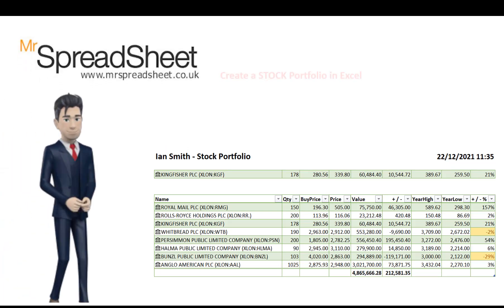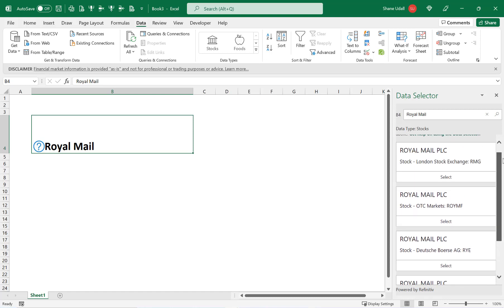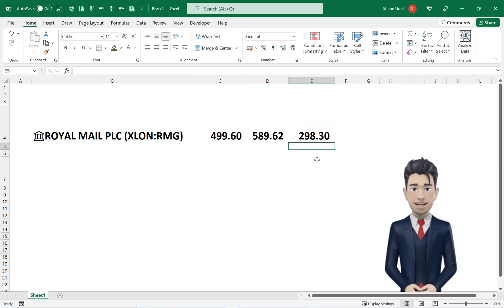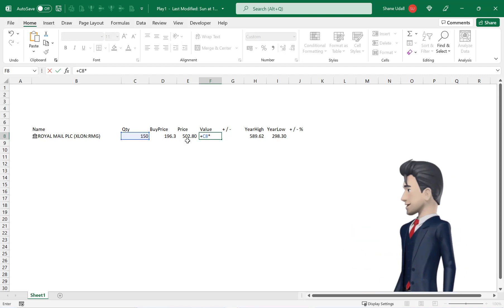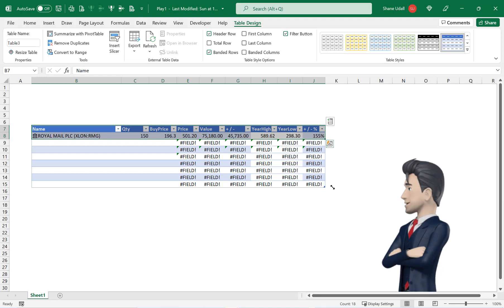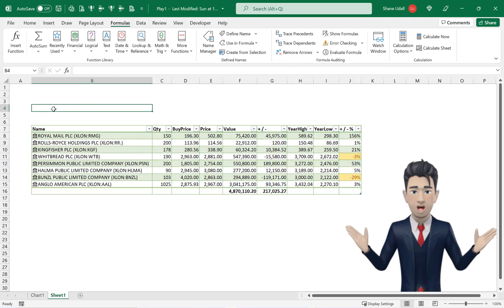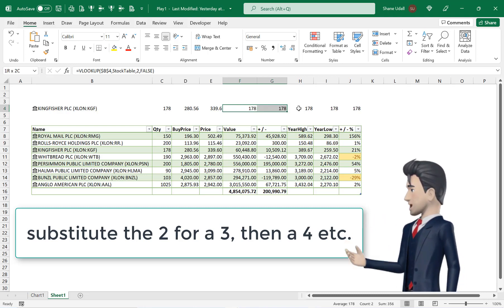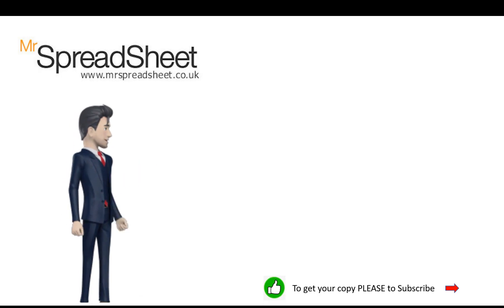How to value your STOCK Portfolio in Excel [ in 2022 ]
Would you like to keep your STOCK portfolio in Excel and have your STOCK PRICES updated on a regular basis.

In this short video presentation I will show you how to create your own Stock Valuation Portfolio using Excel 365's STOCK METRICS tool.
This simple design is easy to follow and you can adapt the final template to suit your own portfolios individual requirements.

During the course of the video I will use Excel's DATA TYPE tool,  specifically the STOCK data type.

I will use the INSERT TABLE tool, use conditional formatting and create a QUICK Lookup Table using the VLOOKUP command.

Many thanks